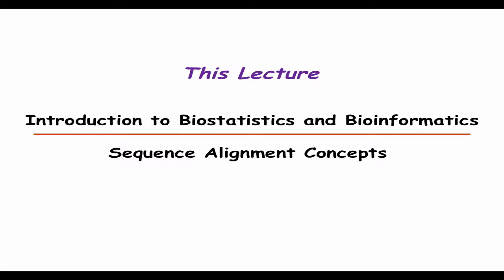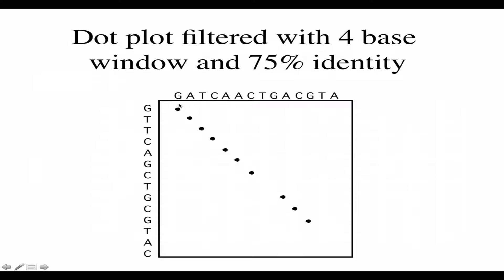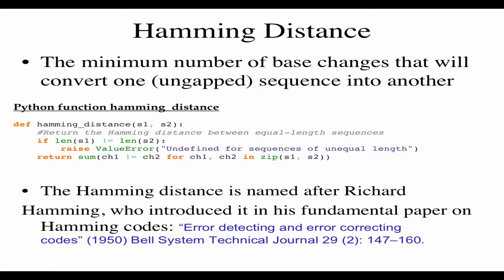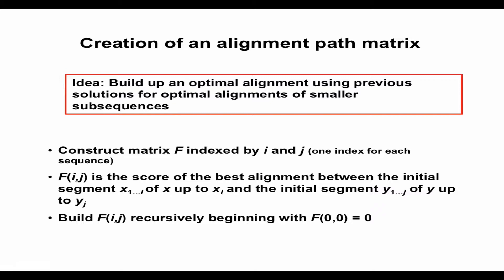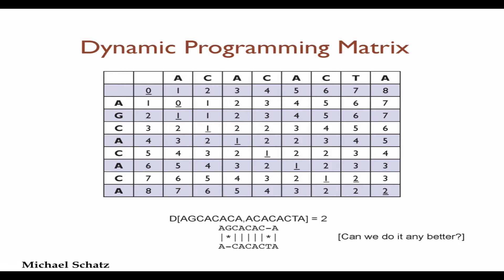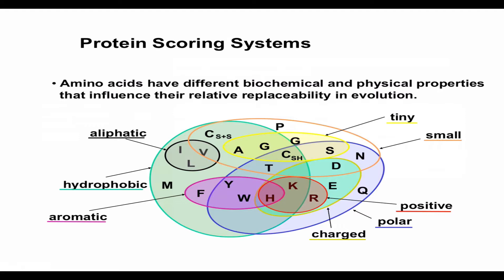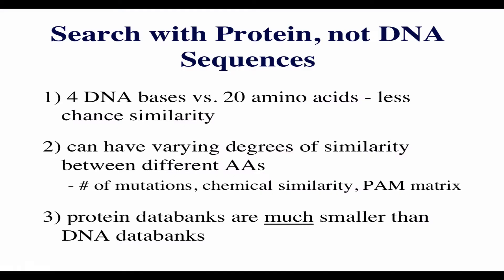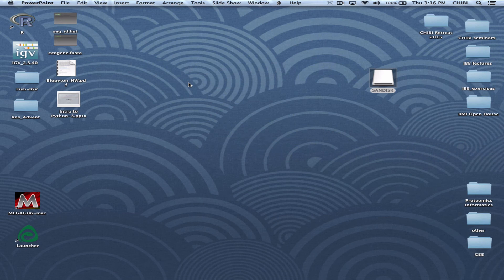IBB 7: Sequence Alignment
Intro to Biostatistics & Bioinformatics;
Lecture 7: Sequence Alignment;
presented by Stuart Brown